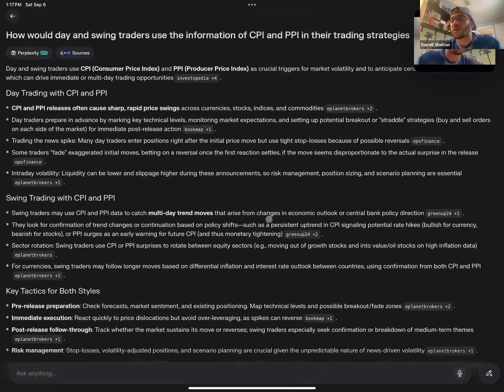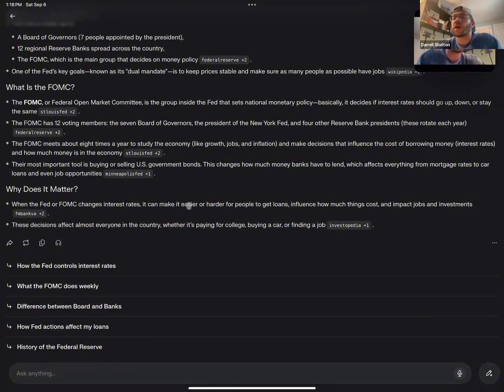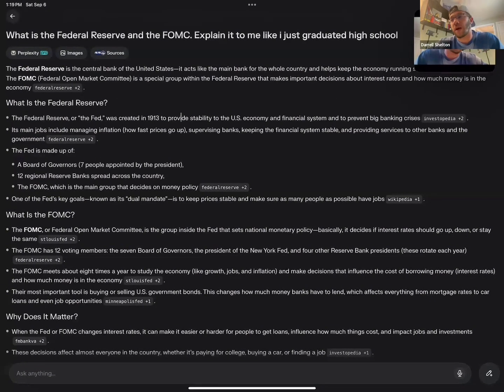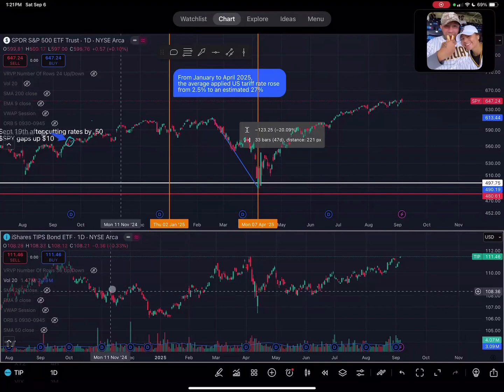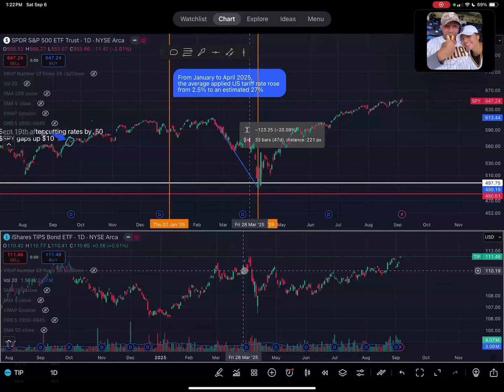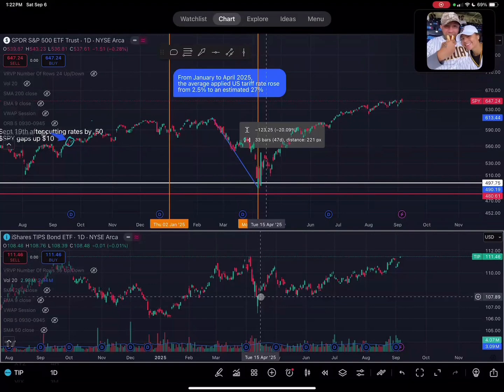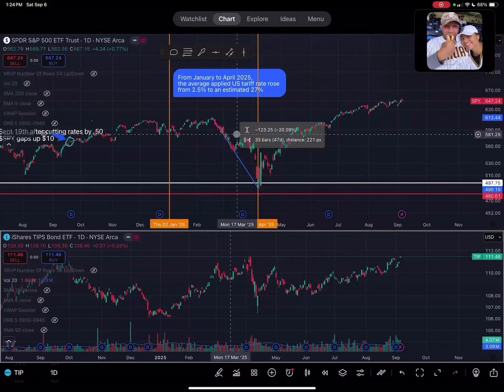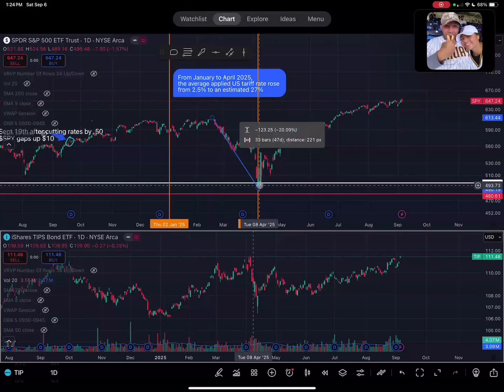September 11, 2025